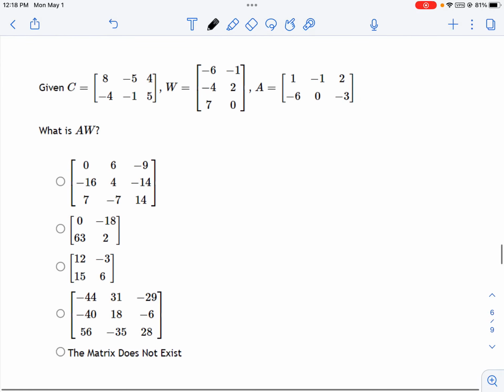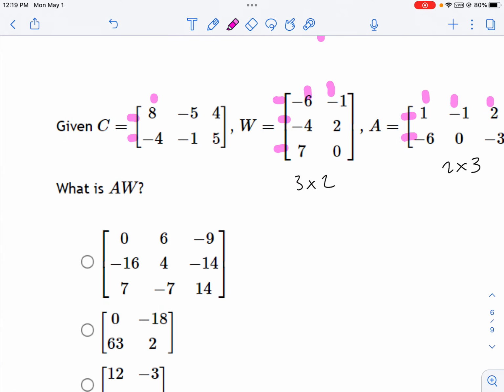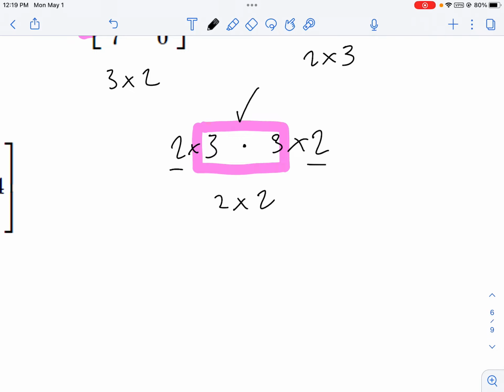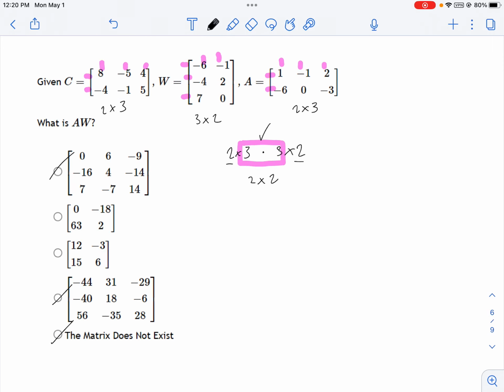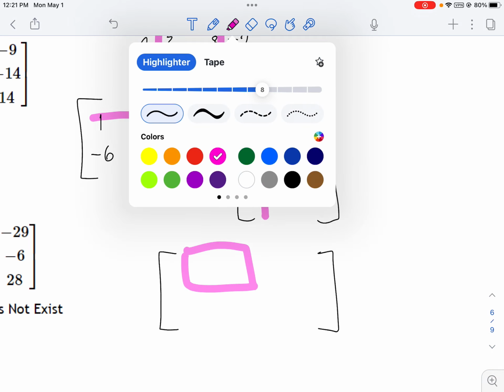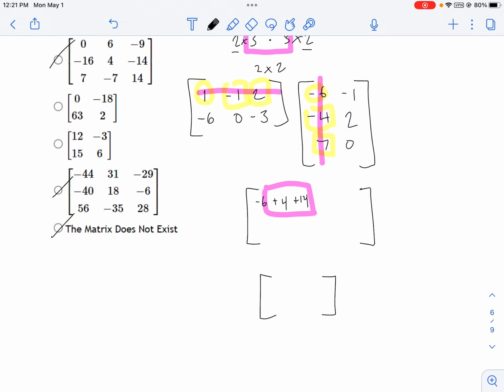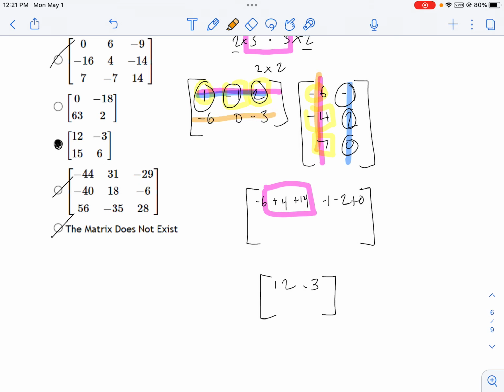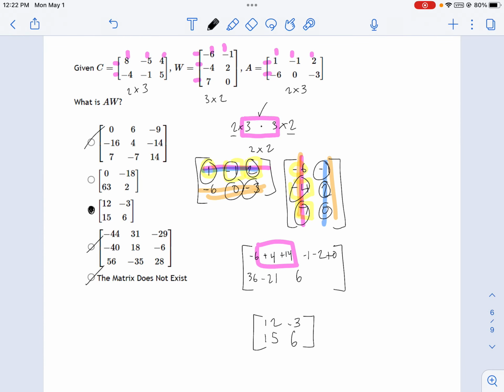ACT 3.6: What is the Product of Two Matrices